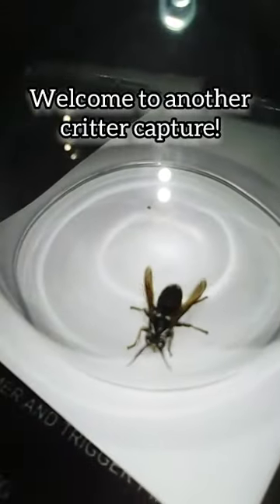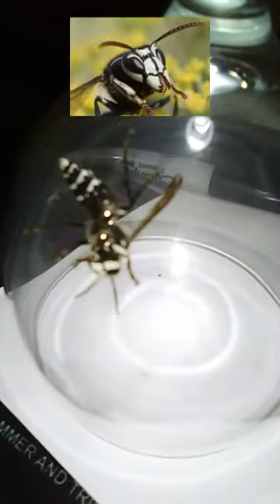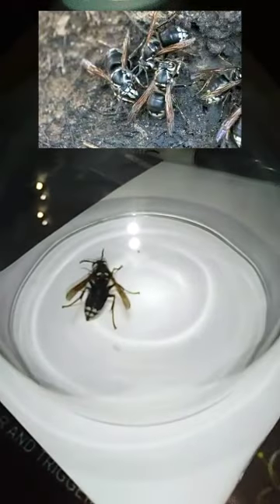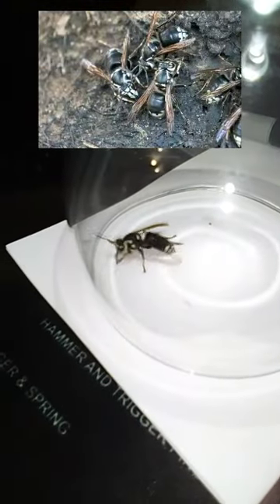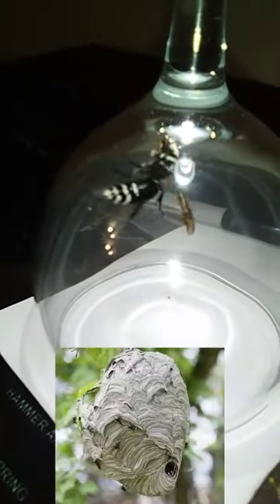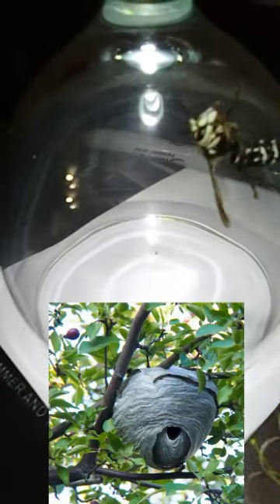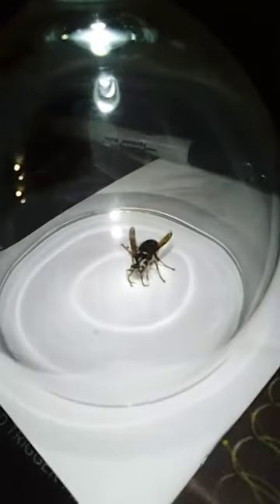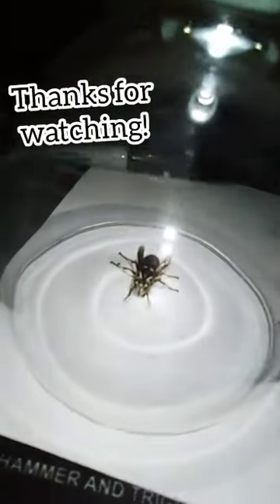Bald-Faced Hornet!!! 7/30/24